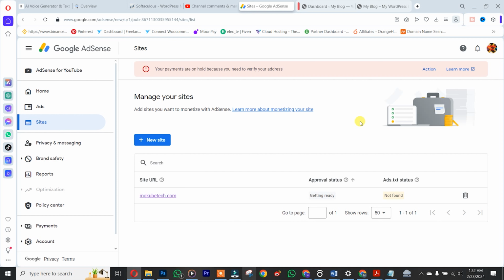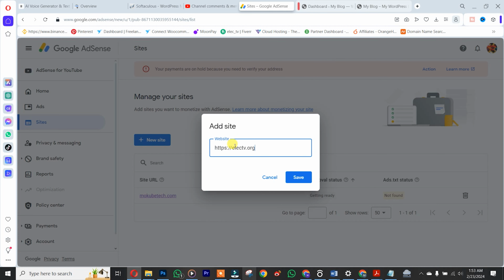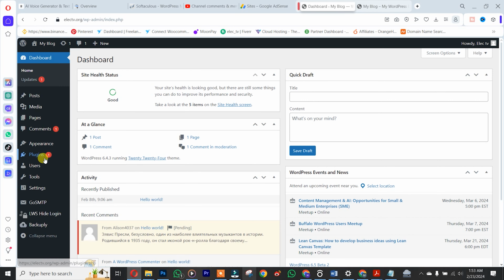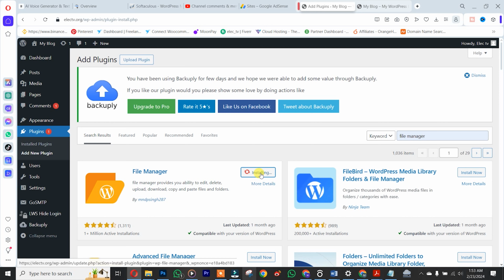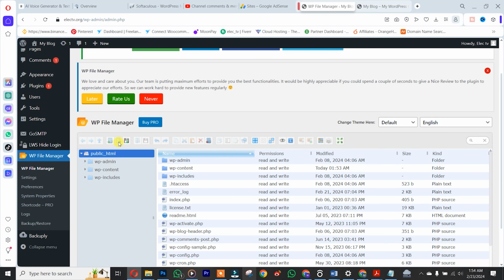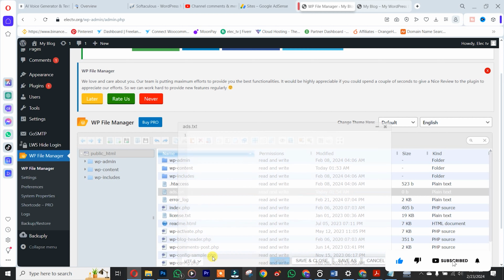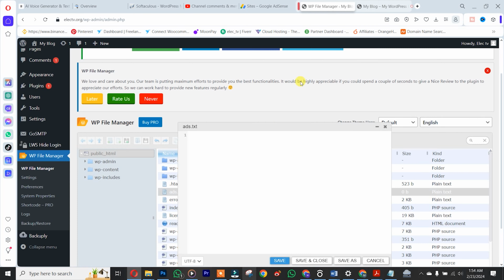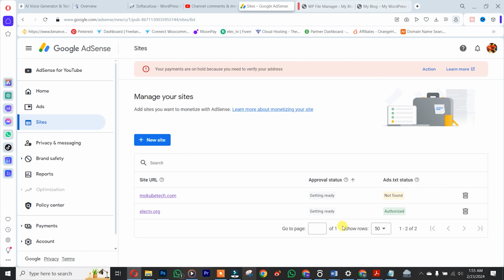How to Solve Ads.Txt File Not Found / Create Ads.txt File in Google Adsense 100% Working😲🤯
Having trouble with your Ads.txt file on Google Adsense? Don't worry, we've got you covered! In this video, we'll show you step-by-step how to solve the Ads.txt file not found error and create your Ads.txt file to ensure your ads are running smoothly. This method has been tested and proven to work 100%, so watch now and say goodbye to those frustrating Ads.txt issues! 😲🤯